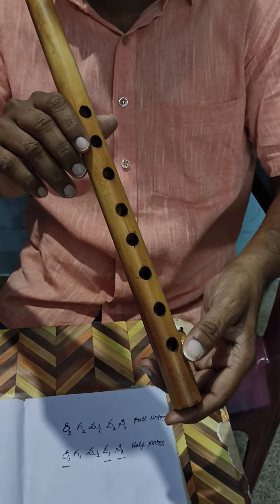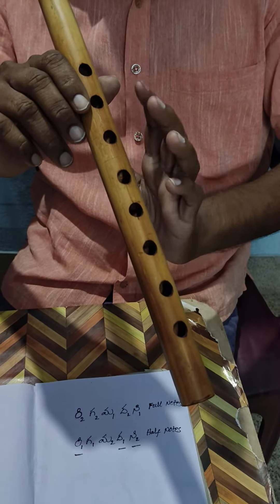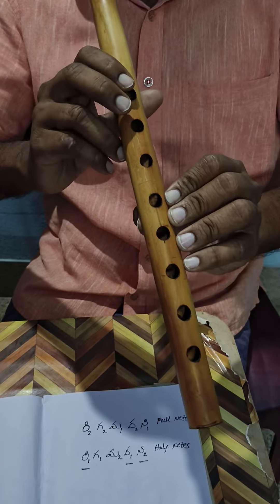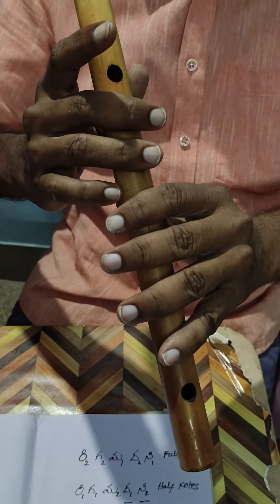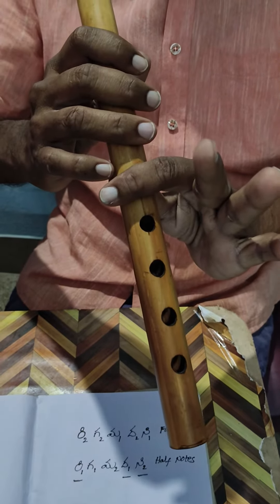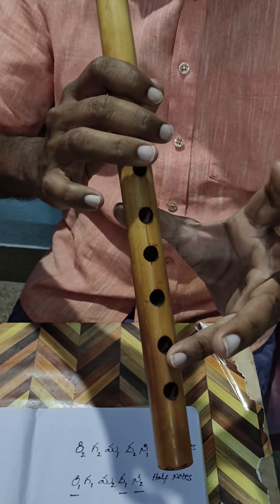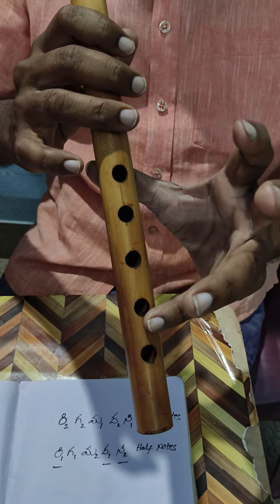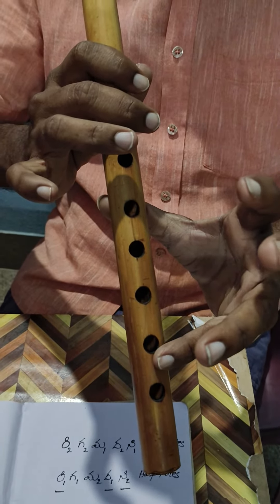How to play Sa Re Ga Ma Pa Dha Ni Sa on Carnatic flute Based on శంకరాభరణం రాగంflutes